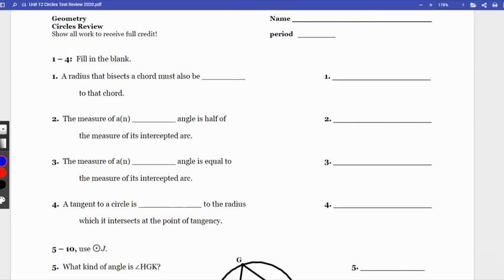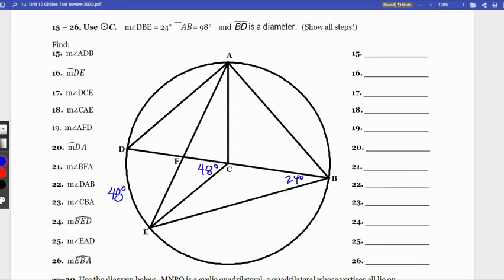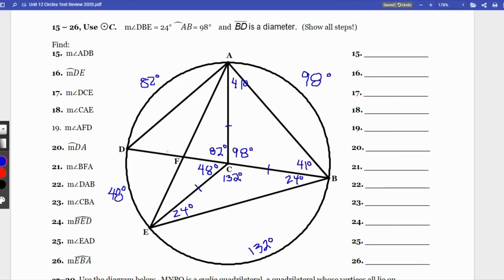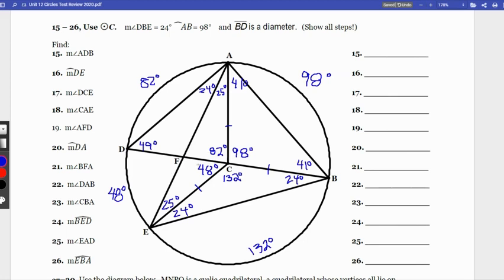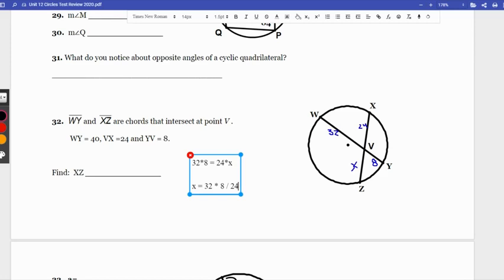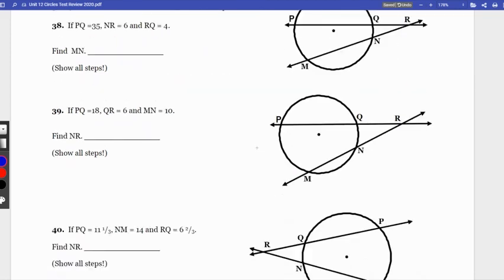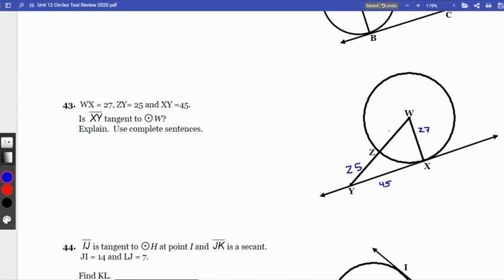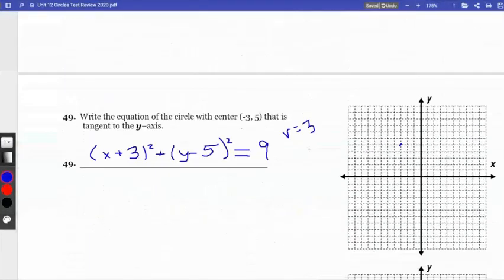circle review 1